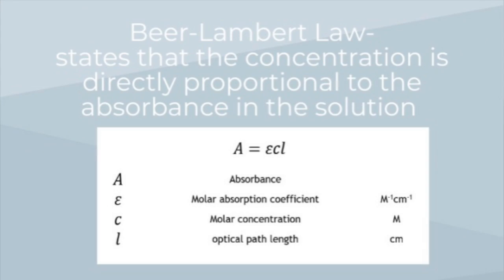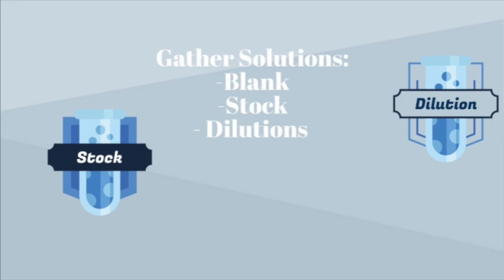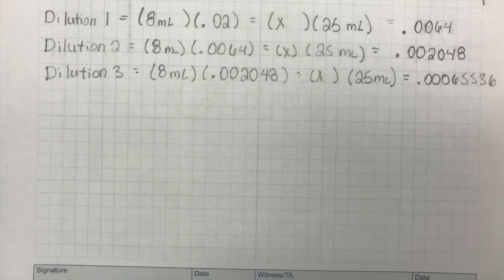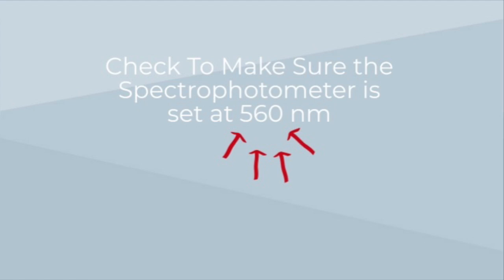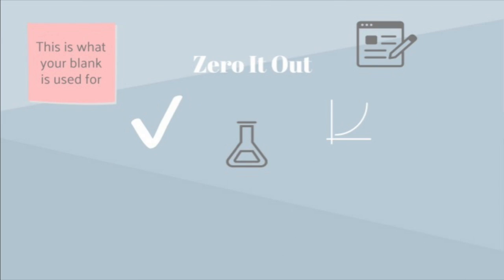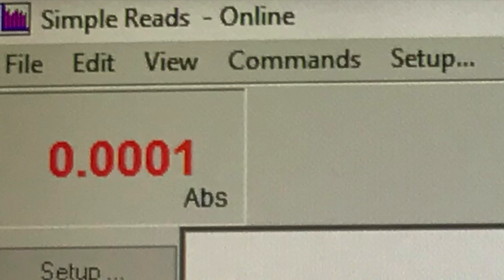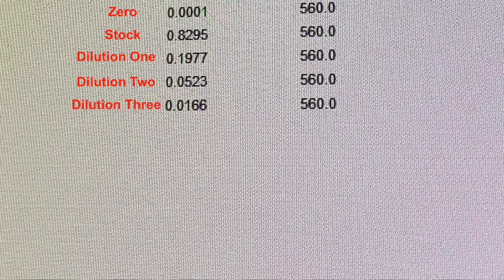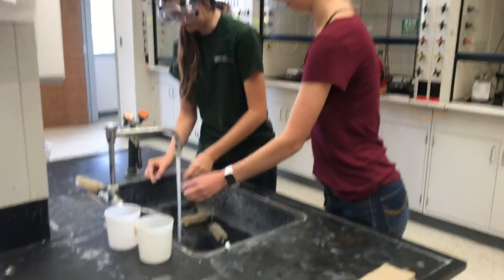Lab Vid 2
This video is about Lab Vid 2